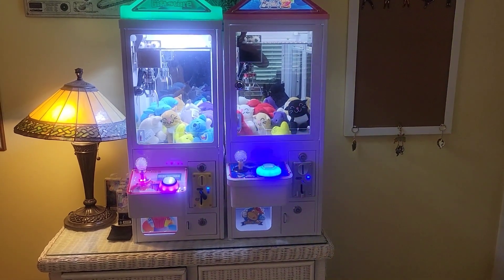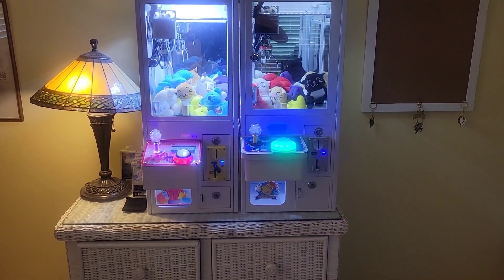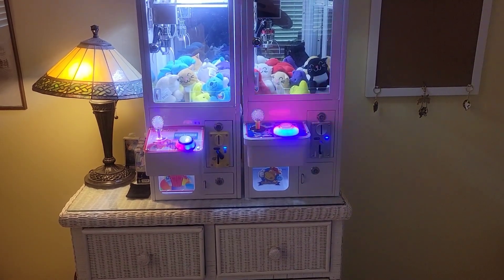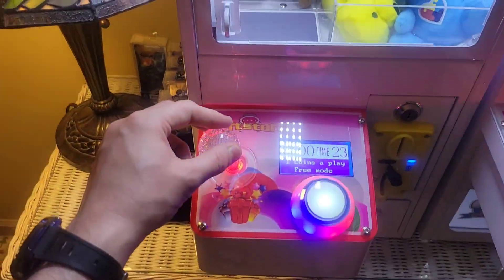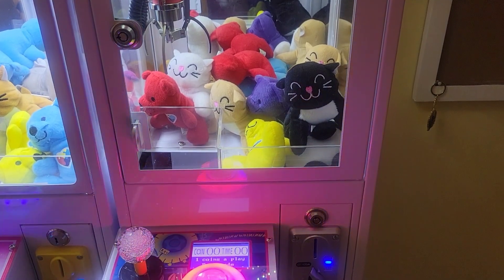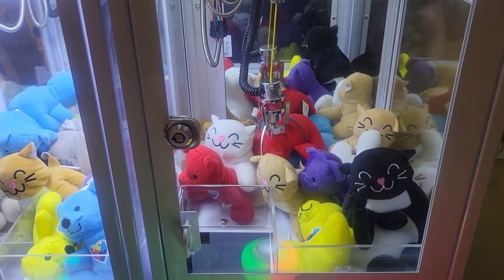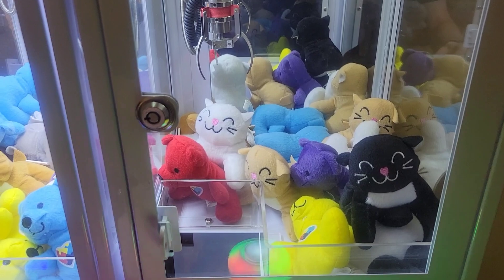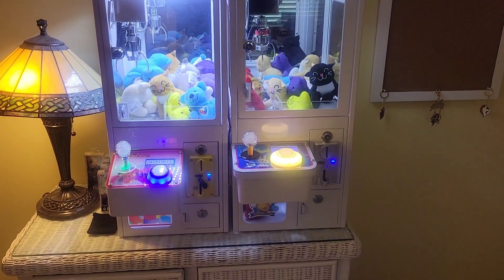Mini Claw Machines: 4-Way Versus 8-Way Joysticks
Had to get the Vevor claw machine's joystick reapired. Arcade technician couldn't get it to work without changing the controls from 8-way to 4-way. It can no longer move diagonally, but it doesn't stop working while playing it anymore.